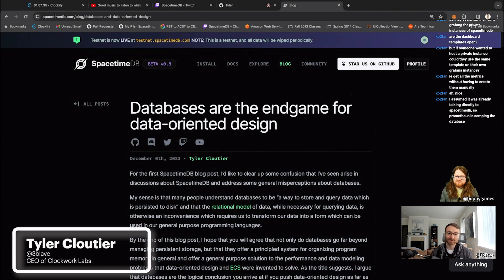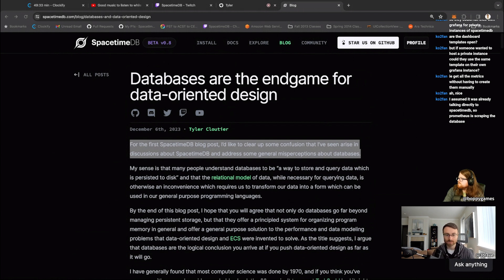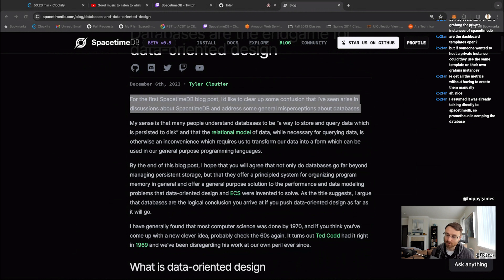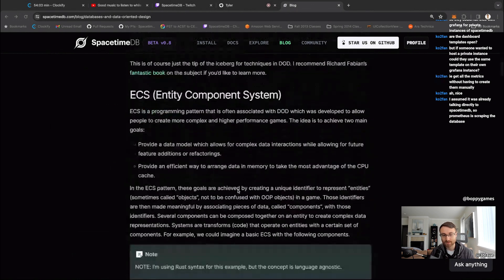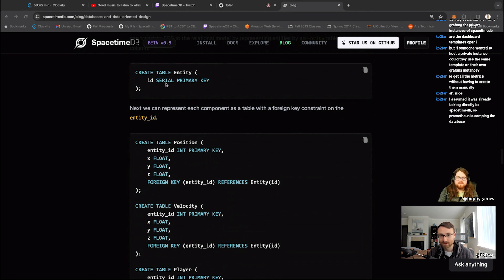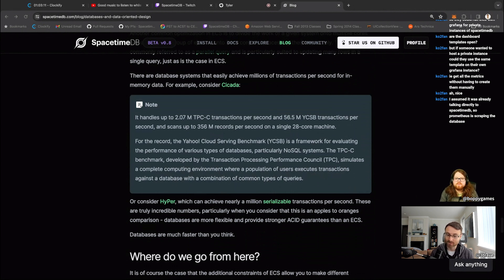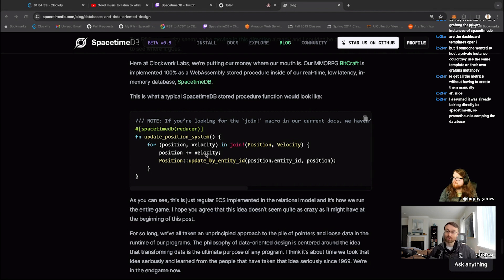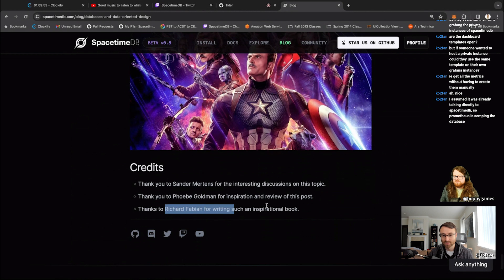Databases are the endgame for data-oriented design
An in-depth discussion about the blog post with the same title.